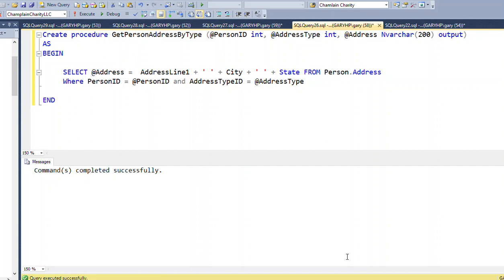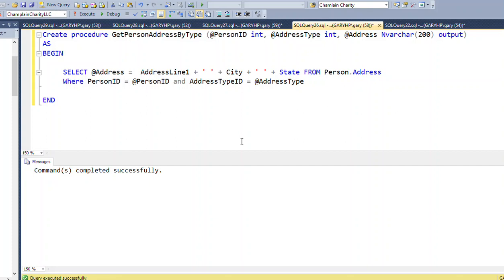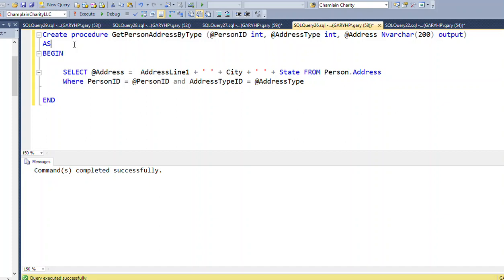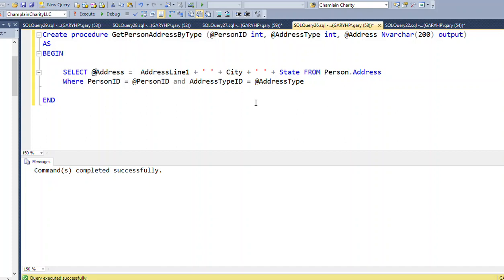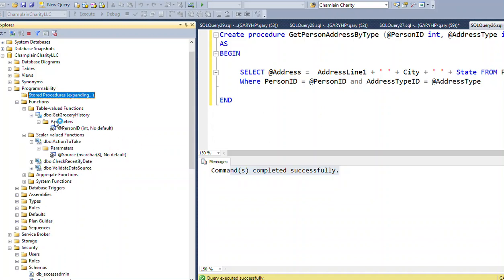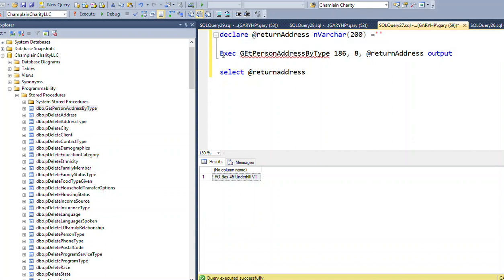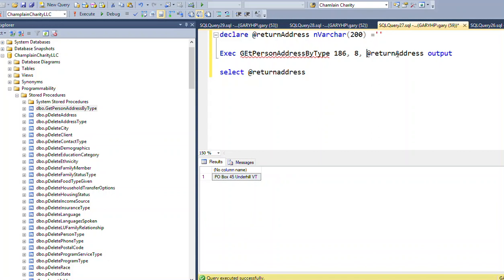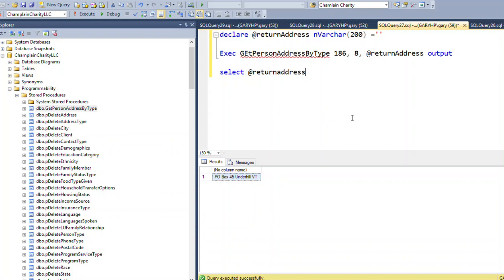CMIT-310: Week 2 - Stored